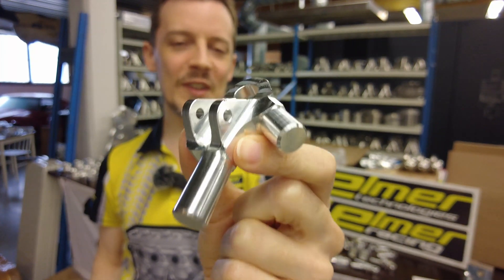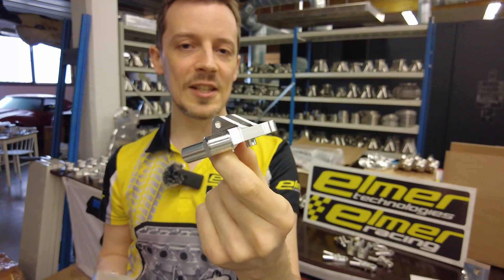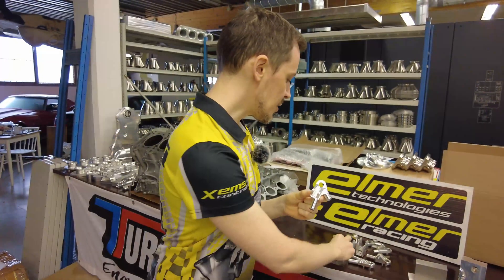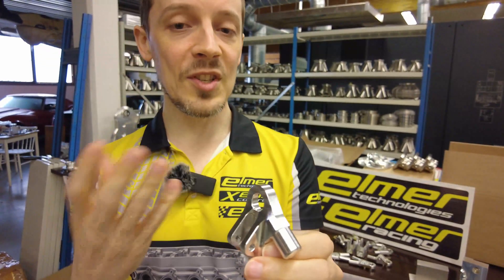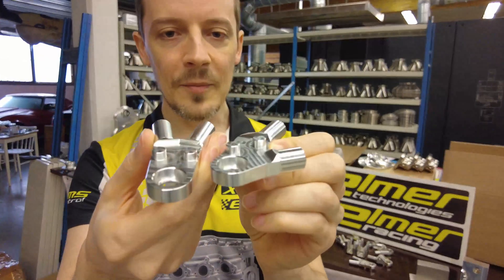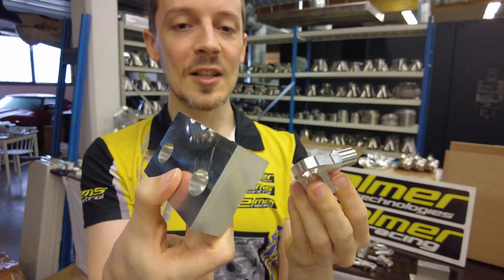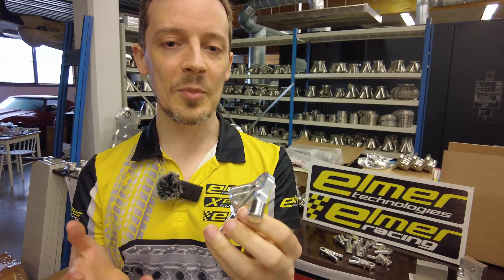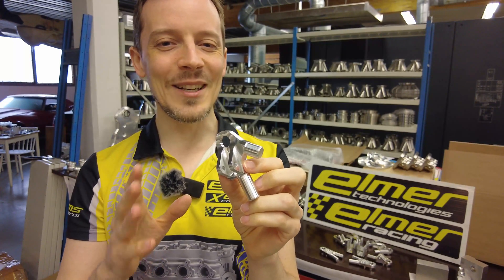CNC secrets: efficient attachments for race parts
Delft University Formula Student suspension parts!
Lets take a look at a critical aspect of 5axis CNC machining these efficiently: attachments!